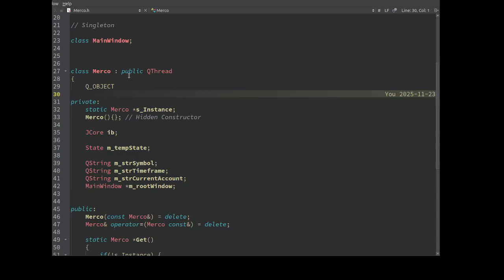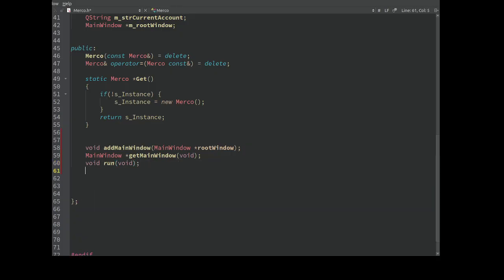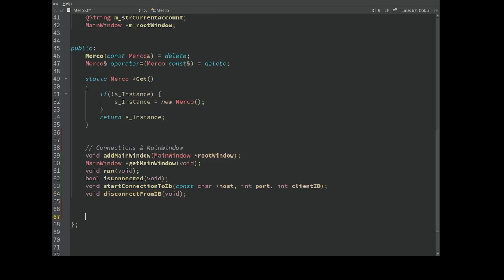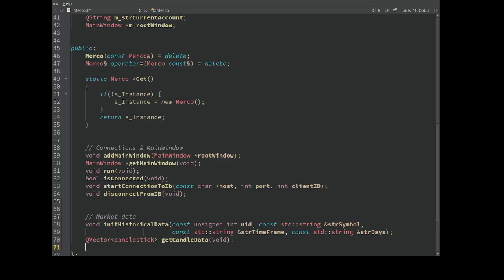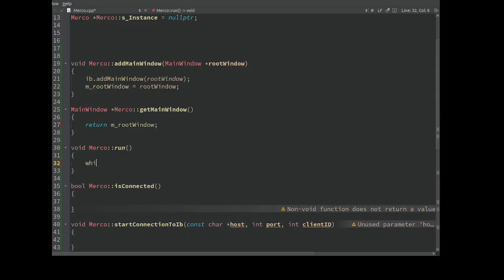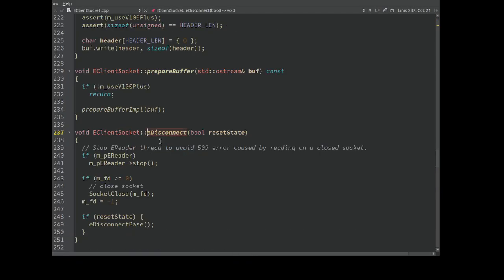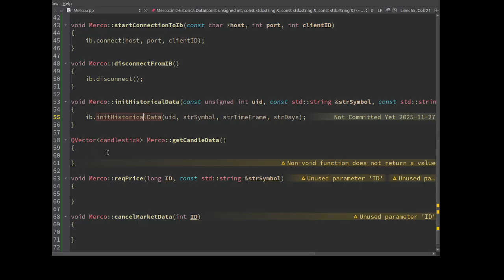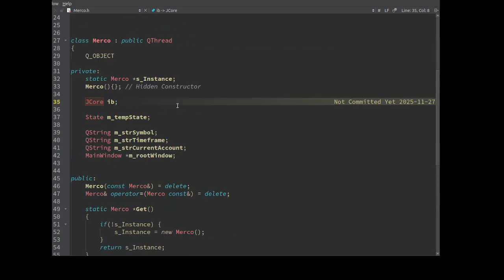Essential QThread Class for Your C++ Interactive Brokers API Client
Are you building a high-performance C++ trading bot and struggling with properly handling the Interactive Brokers (IB) TWS API events? This in-depth tutorial shows you the best practice for integrating the EWrapper callbacks into a modern, multi-threaded Qt C++ application using QThread!

The TWS API's EWrapper interface (e.g., tickPrice, orderStatus, historicalData) is crucial for receiving market data and trade updates, but it runs on a dedicated network thread. Calling UI updates or resource-intensive tasks directly from these callbacks can lead to crashes, freezing, or deadlocks.

🛠️ What You Will Learn in This C++ Qt Tutorial:

    Multithreading for Trading: Understand why you must use a separate thread for processing real-time trading events like tickPrice and orderStatus.

    QThread Implementation: See a step-by-step guide on creating a robust EWrapper QThread class that safely isolates the API's network calls.

    Signal and Slot Design: Learn how to emit Qt signals (e.g., marketDataReceived(), orderUpdate()) from your EWrapper thread to the main UI thread to update your display or logic without crashes.

    Key EWrapper Functions Covered: We implement the core functions for a robust setup:

        Market Data: tickPrice, tickSize, historicalData, realtimeBar

        Order Management: orderStatus, openOrder, execDetails

        Connection Handling: nextValidId, connectionClosed, error

    Safe Data Transfer: Best practices for marshaling complex API data structures (like ContractDetails and Bar) across thread boundaries.